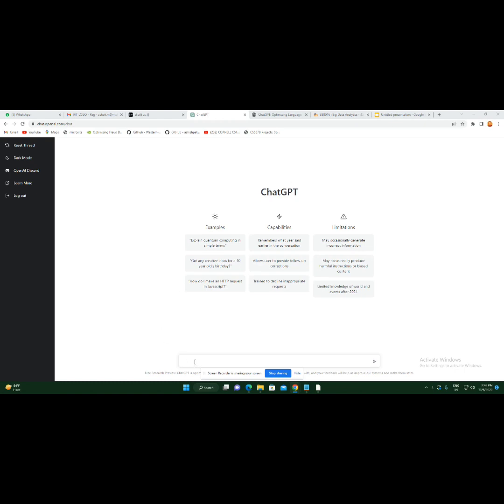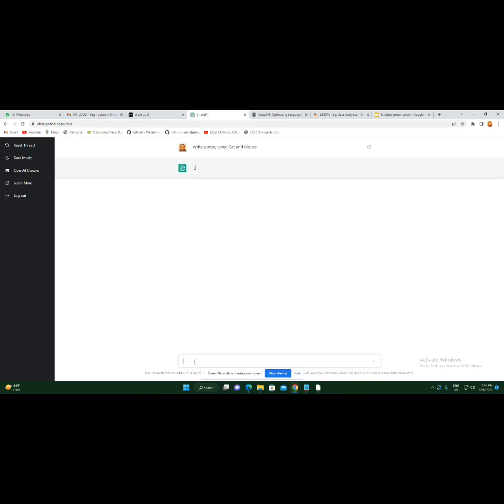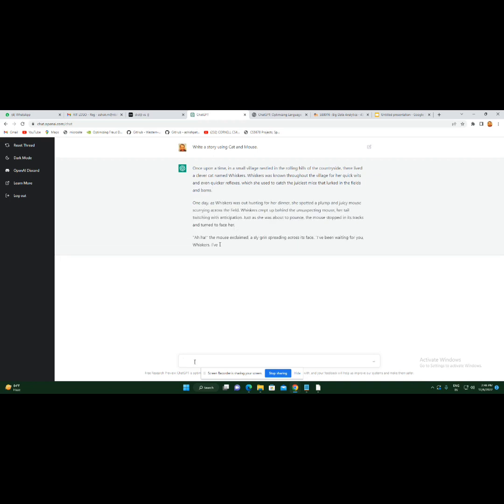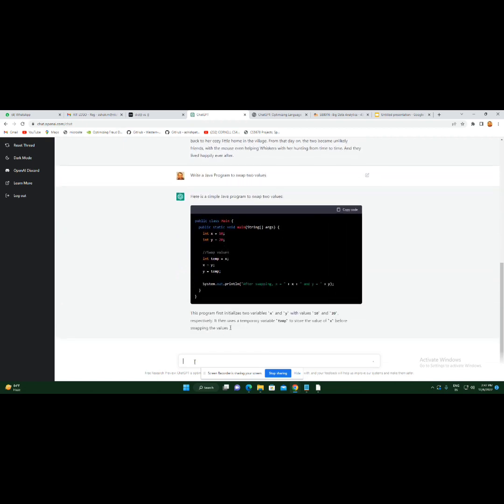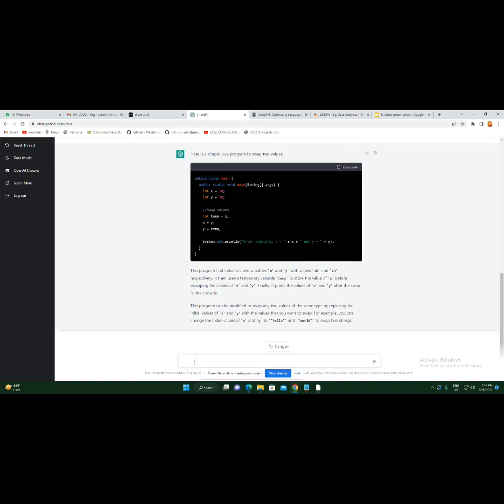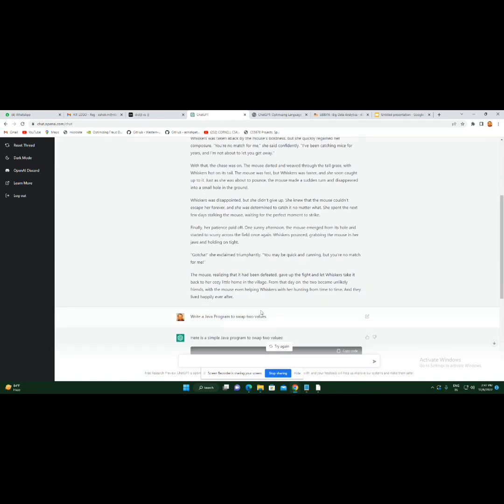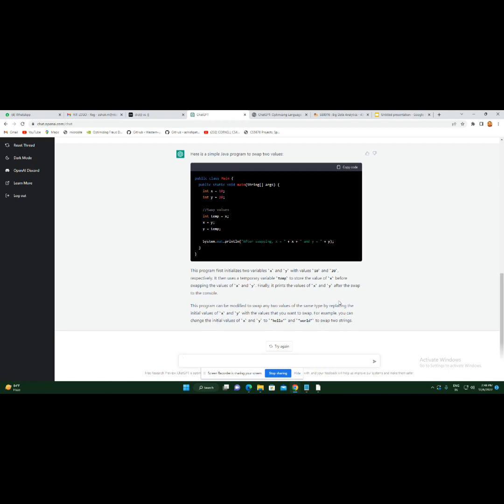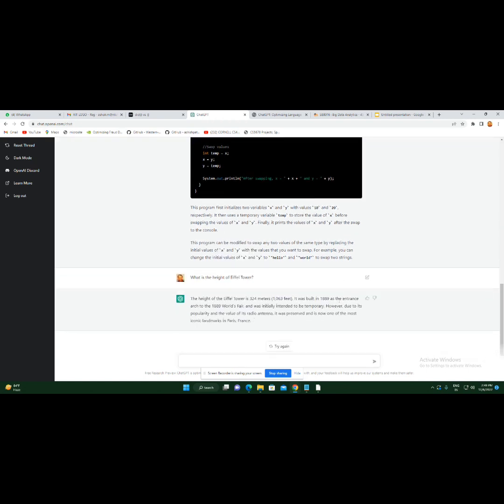Image Generation and Intelligent Chatbot Formation using Optimization Techniques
Applications of Genetic Algorithms and ChatGPT